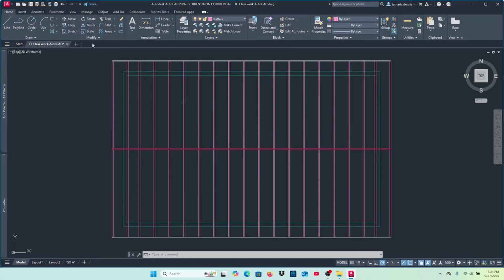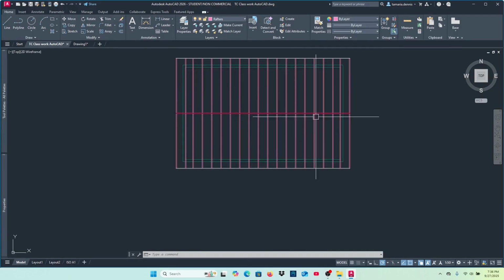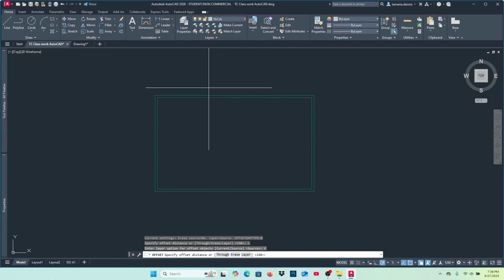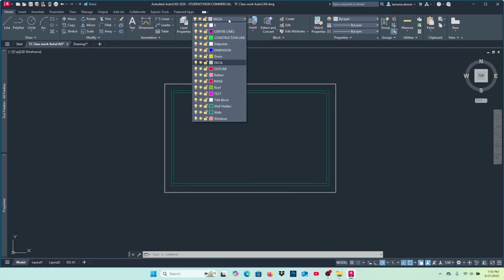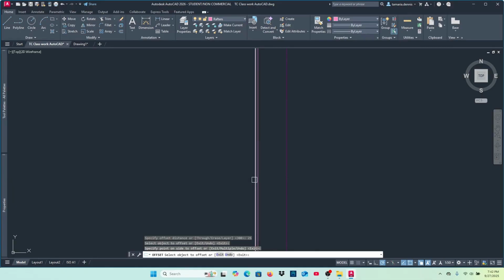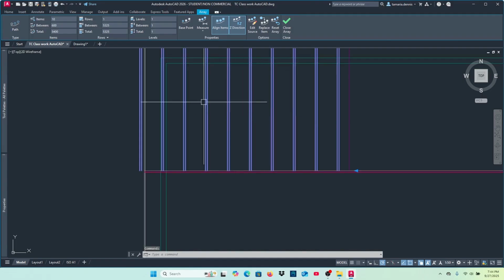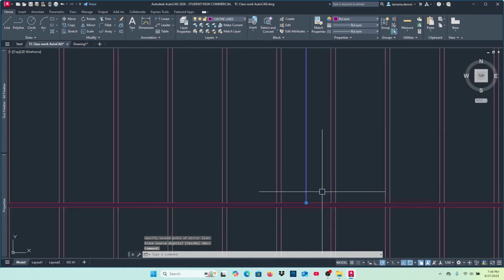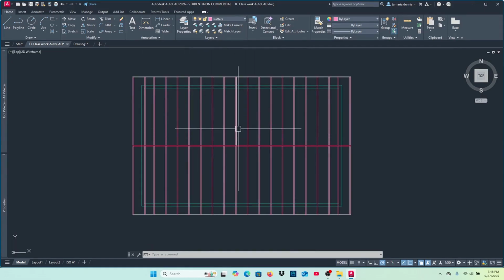GABLE ROOF MADE EASY | CXC TECHNICAL DRAWING TUTORIAL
In this lesson, I’ll show you how to draw a gable roof step by step, simplified for 5th form/11th grade students preparing for CXC Technical Drawing. Whether you’re just starting or want to sharpen your skills, this tutorial will make gable roofs easier to understand and draw.

💬 Drop a comment with the next topic you’d like to see!